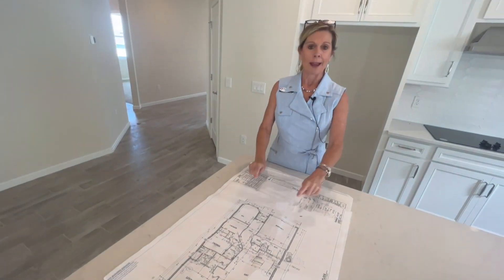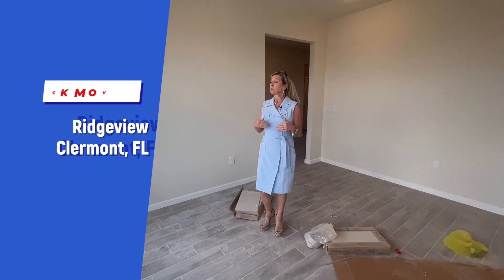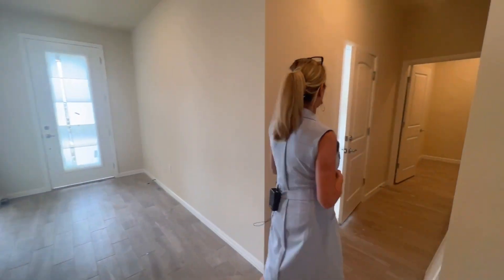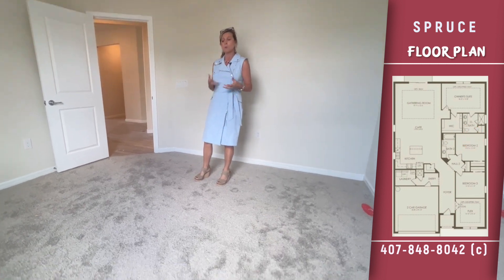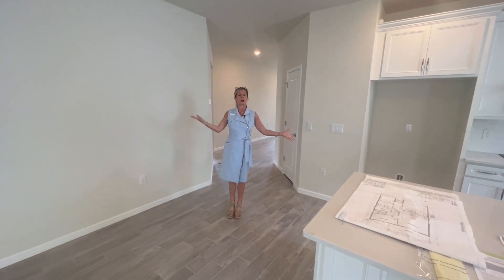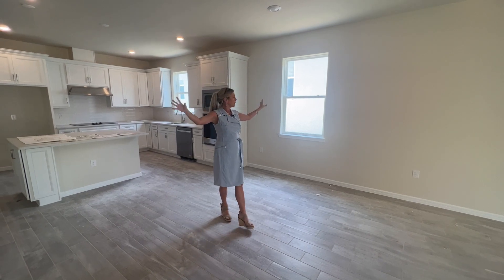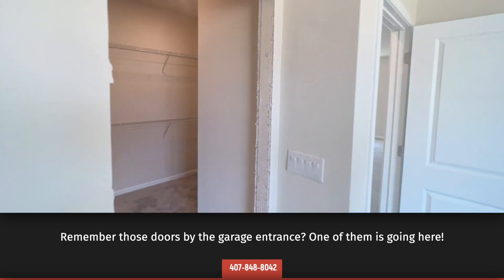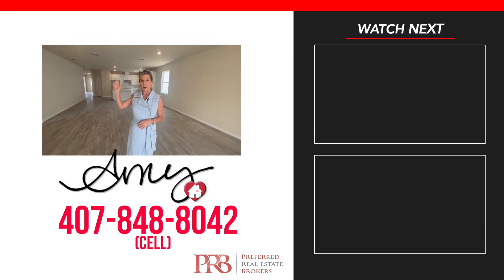Ugly Stage Becomes Beautiful! | Almost Ready! | Spruce Plan by Pulte | Ridgeview | Clermont, FL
They call it the "Ugly Stage"... that moment right before a home becomes beautiful! This one is DAYS away from being ready but we were lucky enough to get a tour now. AND this home could be YOURS if you act fast!  This is the Spruce Plan by Pulte Homes in the highly popular Ridgeview Community in Clermont, FL.  Three bedrooms, two baths plus a flex space with gorgeous bay windows!  Take a look and then call me!

Amy Kidwell is the #1 Realtor in the Winter Garden, Horizon West and Clermont areas that we call "Disney's Backyard" Call (c) for more information about this home or any other in the area! Happy House Hunting!

Chapters:
00:00 Introduction & Flex
03:15 Secondary Bedrooms
4:30 Main Hub
7:05 Owner's Suite

From the Builder:
Spacious Corner Homesite
Gray Wood-Look Porcelain Tile
White Quartz Countertops
Gray Cabinetry
Built-In Gourmet Kitchen
Up to $25,000 in Closing Costs